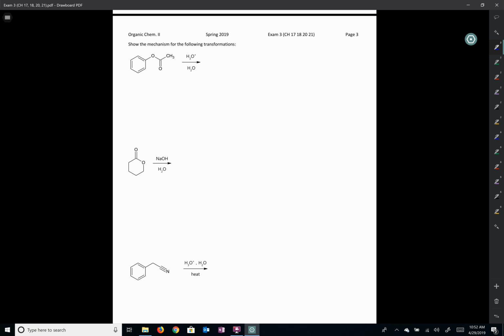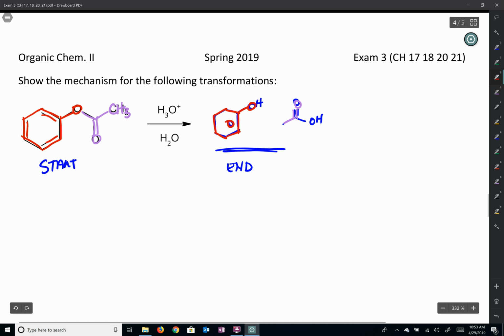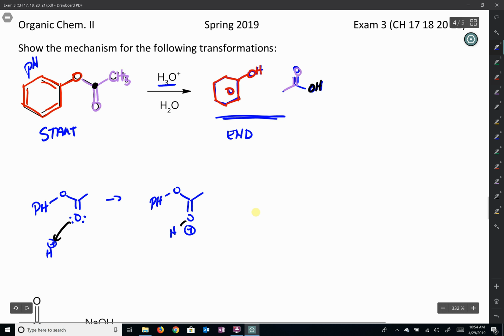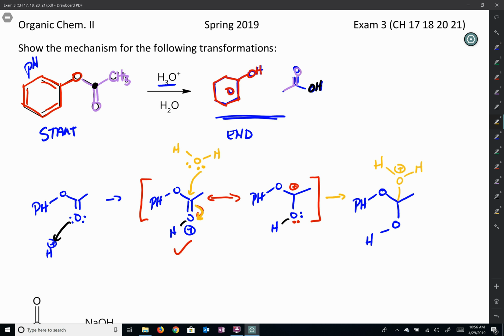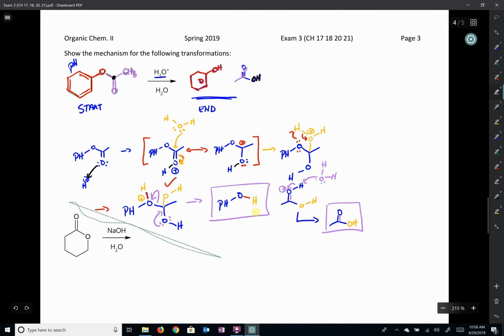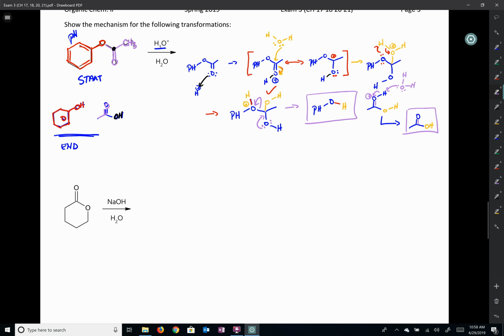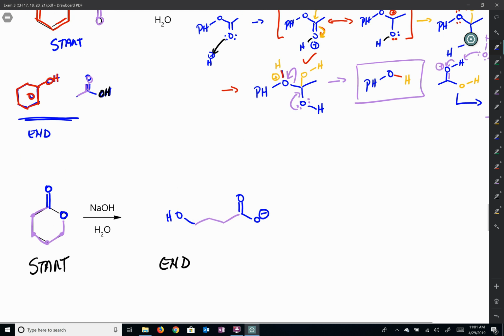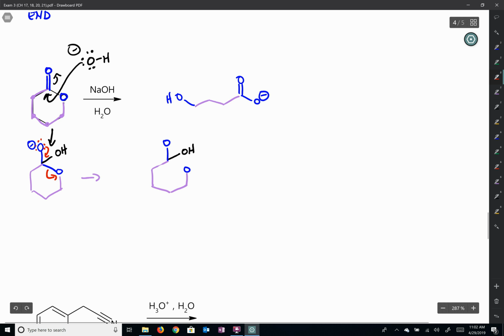CH 222 Exam 3 page 3 Part 1